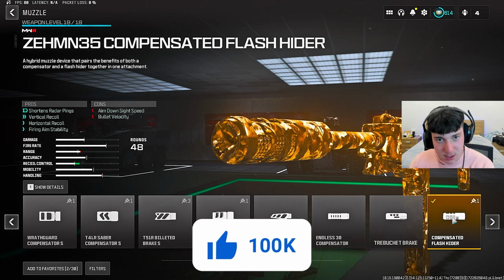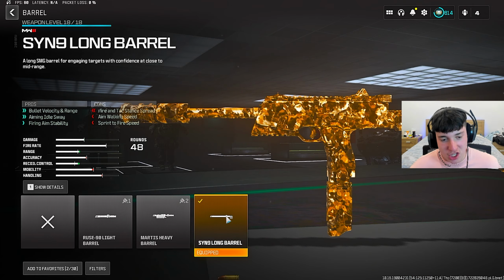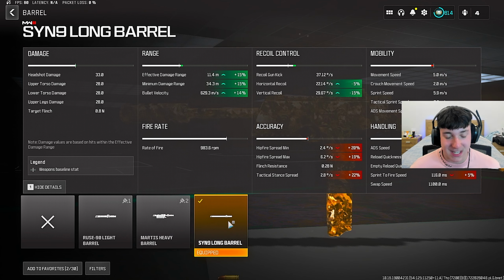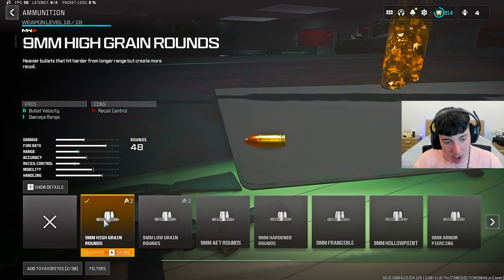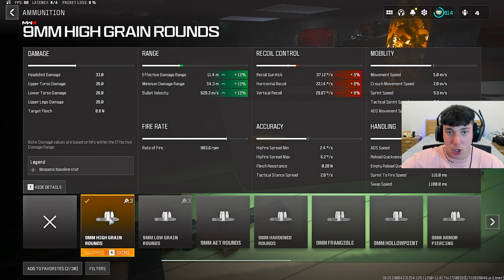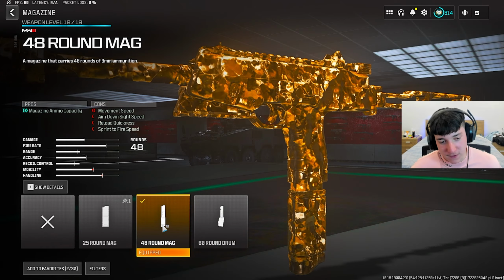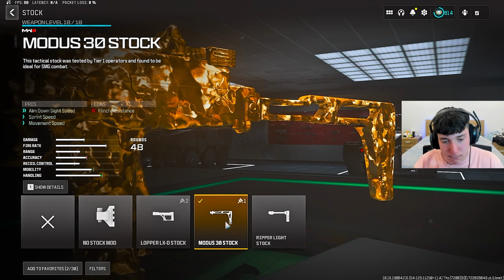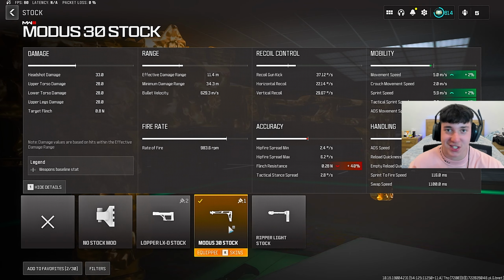new *BEST* FJX HORUS after UPDATE in WARZONE 3! 😍 (Best FJX HORUS Class Setup) - MW3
Best FJX HORUS Class Setup Warzone 3 / Best FJX HORUS Loadout MW3 (Warzone 3 Meta) / FJX HORUS After Update / FJX HORUS Season 3 / FJX HORUS Rebirth Island